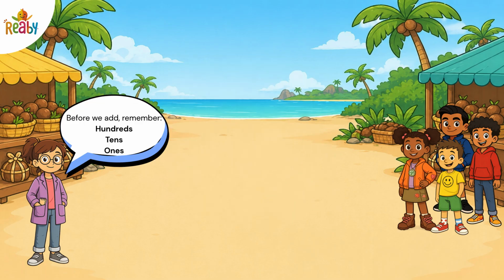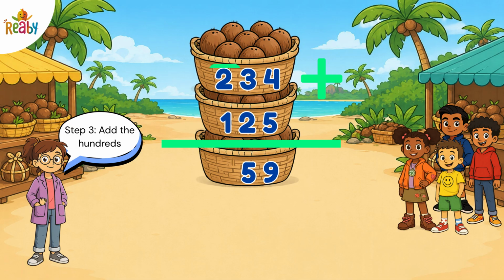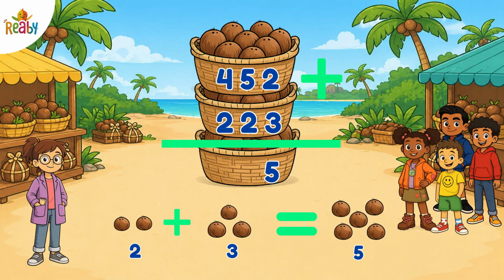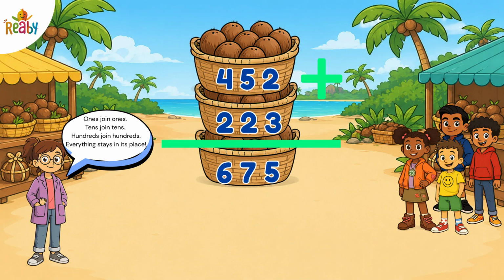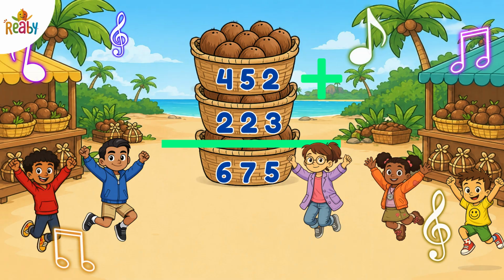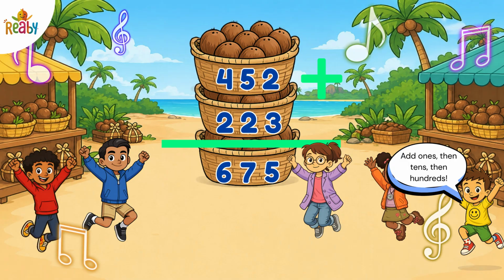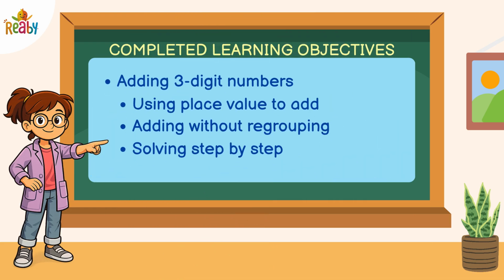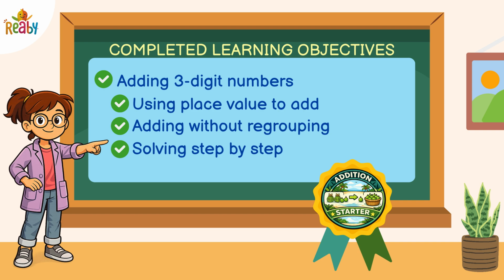3-Digit Addition Without Regrouping | Grade 3 Math Lesson 5 | Addition for Kids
Welcome to Unit 2, Lesson 5 of Reaby - The Learning Lab’s Grade 3 Math Course! 🐚➕

In this Grade 3 math lesson, students learn how to add 3-digit numbers without regrouping. Luna and the R Squad visit Shell Market as they use place value, visual shell groups, and column addition to add hundreds, tens, and ones step by step.

This lesson is great for Grade 3 students and 3rd grade math learners who are building confidence with 3-digit addition, place value, column addition, and adding without regrouping.

Students will learn that when we add 3-digit numbers, we can organize the digits by place value and add the ones, tens, and hundreds in order.

⭐ In this lesson, students will learn how to:
• Add 3-digit numbers without regrouping
• Use place value to organize addition
• Add ones, tens, and hundreds correctly
• Write numbers in column form
• Use visual models to support addition
• Solve addition problems step by step
• Prepare for addition with regrouping

📘 Topics covered:
• 3-digit addition
• Addition without regrouping
• Adding hundreds, tens, and ones
• Column addition
• Place value
• Ones, tens, and hundreds
• Visual addition models
• Step-by-step addition
• Multi-digit addition
• Grade 3 addition
• 3rd grade addition

🎵 Addition Song:
Ones first — add them right,
Tens next — keep it tight!

🧠 Why this lesson matters:
Adding 3-digit numbers helps students solve everyday math problems, build place value understanding, prepare for regrouping, and develop organized problem-solving habits.

This lesson helps students move from:
“simple addition”
to
“organized, structured addition!”

🏅 Badge earned:
Addition Starter Badge

🔄 Course connection:
This lesson begins Unit 2: Operations.

Next lesson:
Grade 3 Math Lesson 6: 3-Digit Addition with Regrouping

👨‍👩‍👧 This lesson is great for:
• 3rd grade math students
• 3rd grade addition practice
• Homeschool math lessons
• Parents helping kids with addition
• Teachers introducing multi-digit addition
• Students learning place value, column addition, and 3-digit addition

Watch the full Grade 3 Math Course from Reaby - The Learning Lab and keep learning with the R Squad!